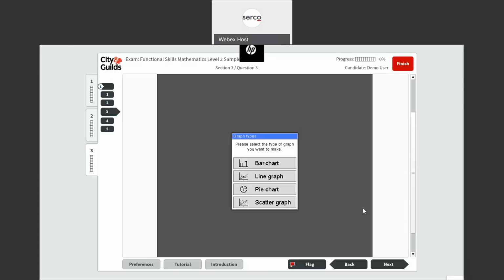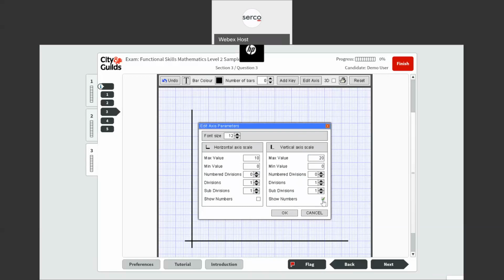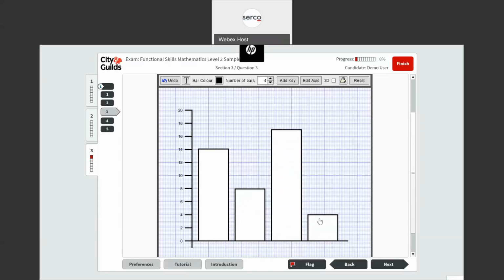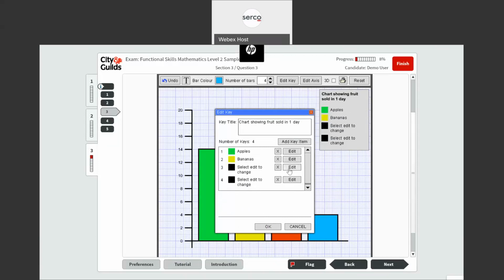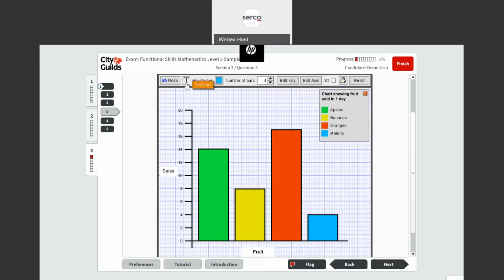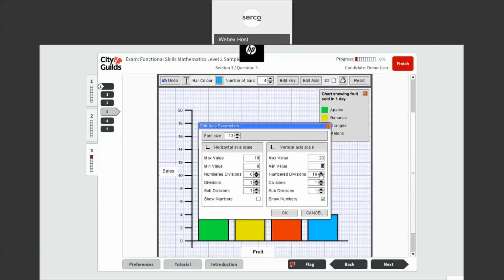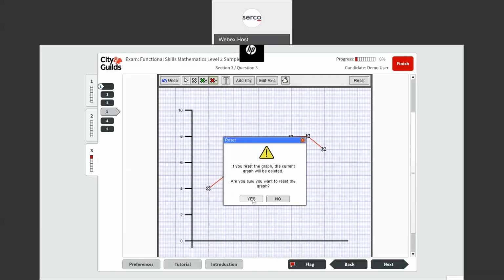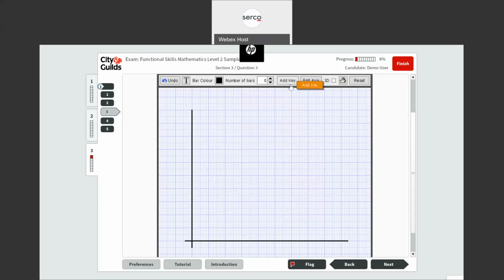Maths Functional Skills - graphs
Creating and editing graphs in your maths Functional Skills test.